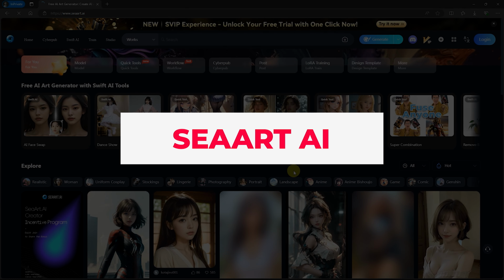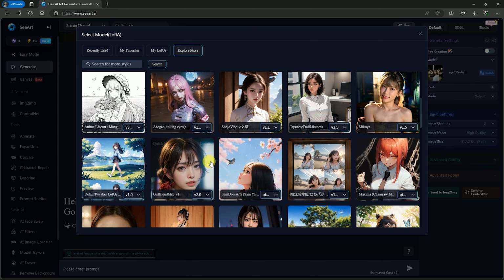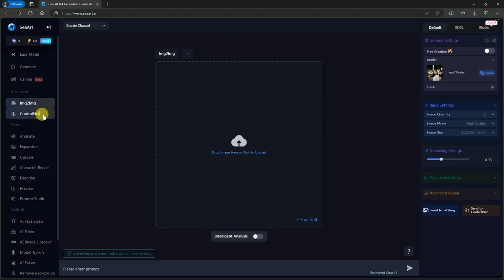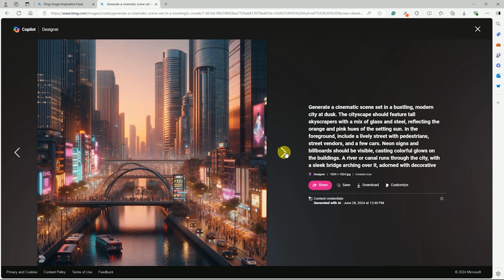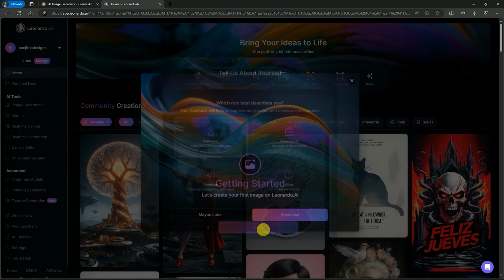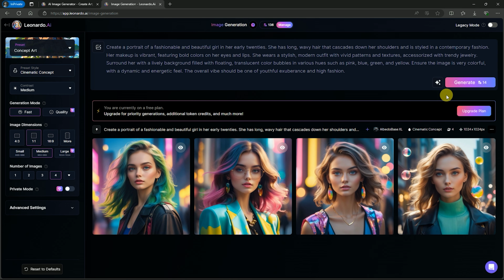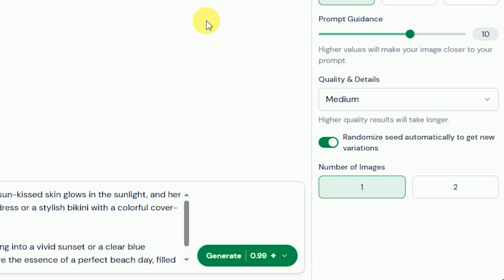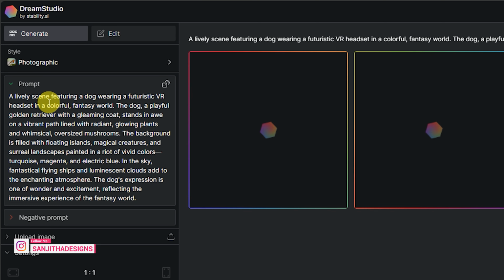Top 5 Free AI Image Generators for Lifetime Use! Say GOODBYE to Midjourney and DALL-E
Welcome to Sanjithadesigns! 🖼️ In this video, I’m going to introduce you to the 5 best AI image generators that you can use for free, for a lifetime. These tools will revolutionize the way you create graphics, art, and design elements, whether you’re a graphic designer, content creator, or just someone who loves exploring new tech.

📌 In this video, you'll discover:
Top 5 AI image generators offering lifetime free access.
How to create stunning visuals using AI tools.
Key features of each tool and what sets them apart.
Tips on integrating these AI-generated images into your projects.

These AI image generators are perfect for anyone looking to enhance their creative projects without spending a dime. From creating unique artwork to generating custom images for social media, presentations, and more, these tools are game-changers. This guide is ideal for beginners and experienced users alike.

*Chapters
00:00 - Intro
00:14 - 1.SeaArt.AI
01:34 - 2.BingAI
02:15 - 3.LeonardoAI
03:29 - 4.BlueWillowAI
04:10 - 5.DreamStudioAI

Find me:-